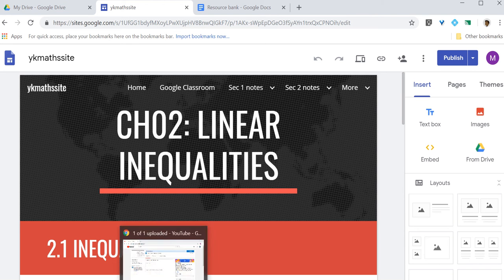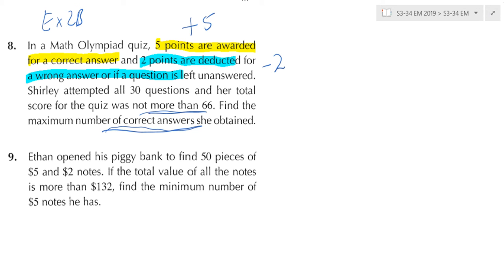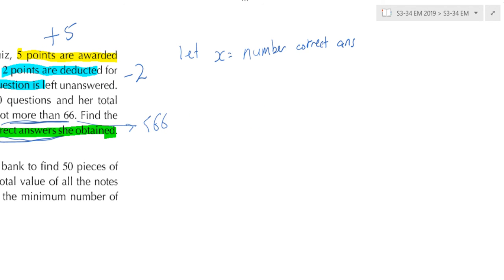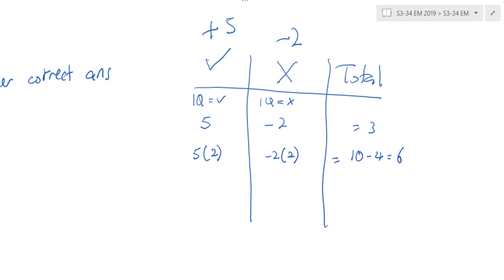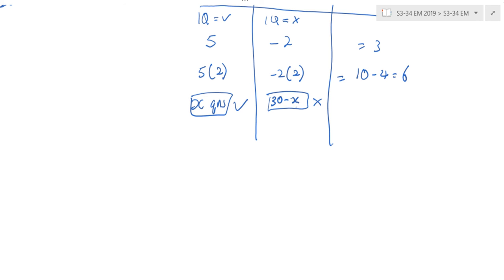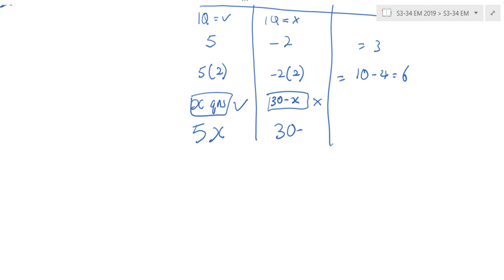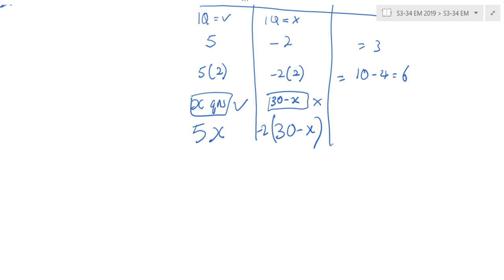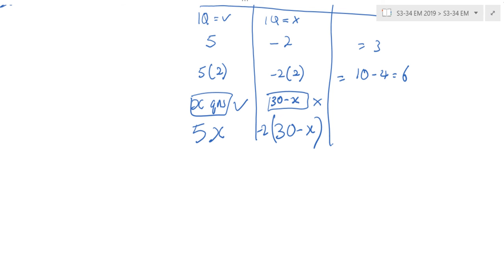S3 EM Ex 2B Q8 p1